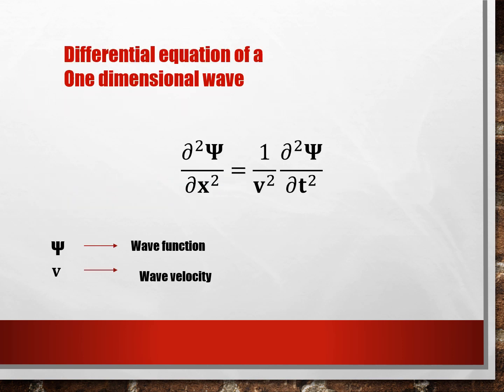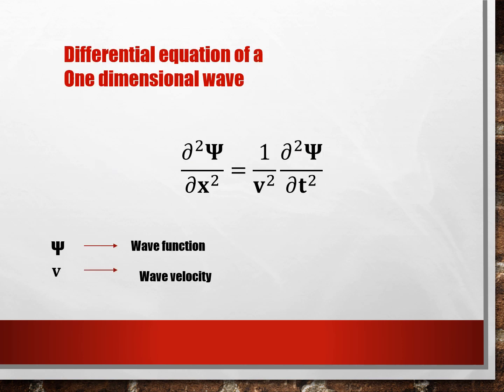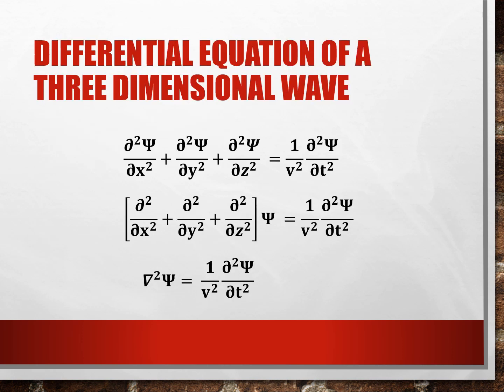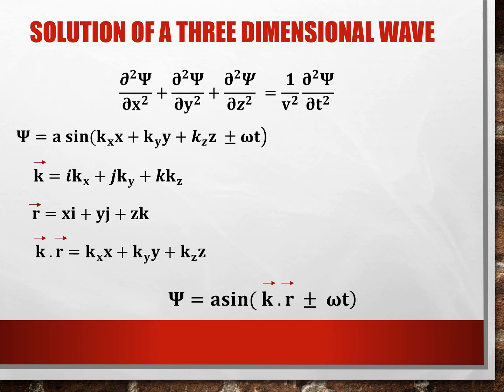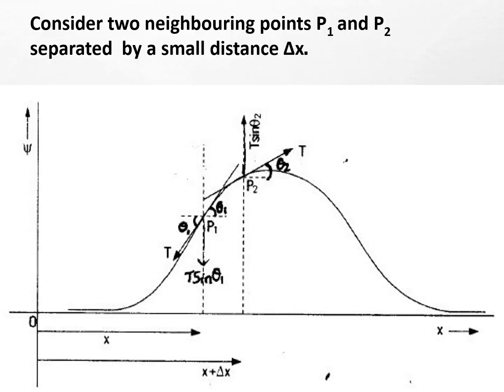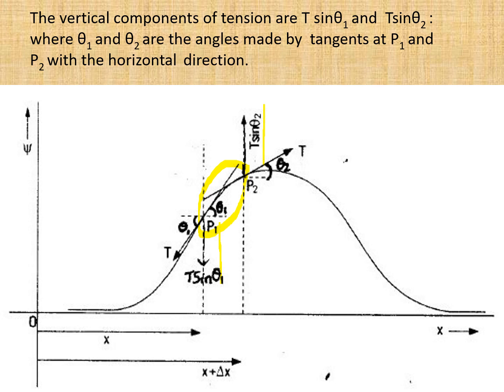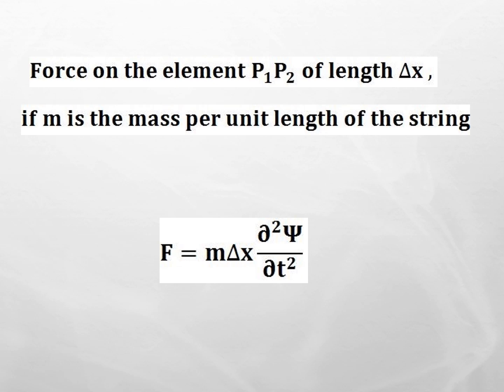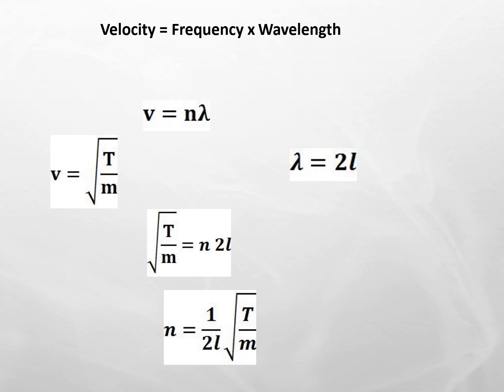Waves - Part 2